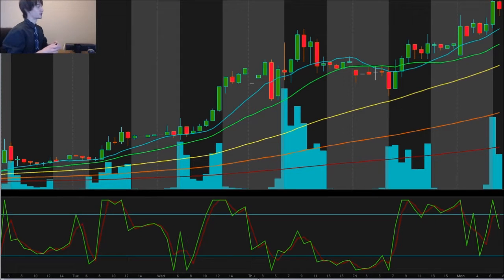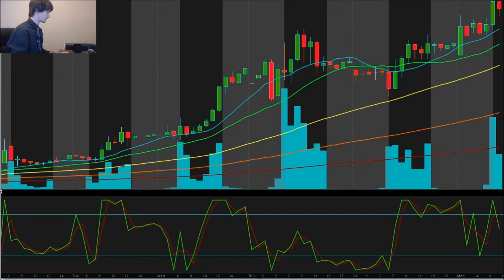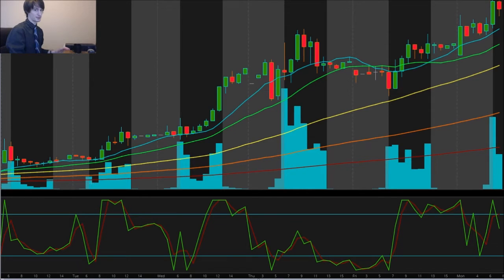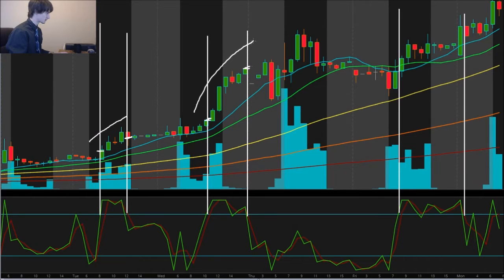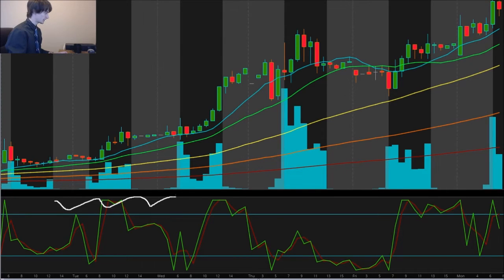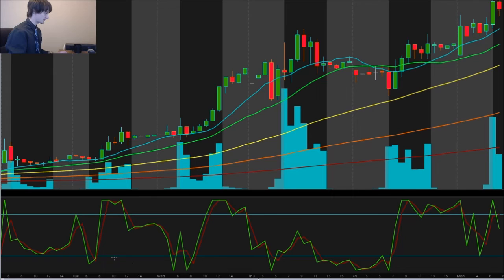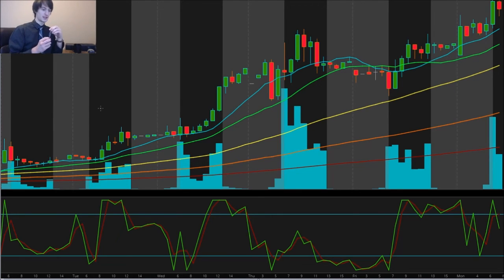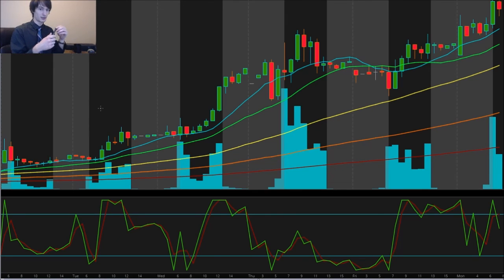How to profit from using the RSI ( Relative Strength Index )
The Relative Strength Index is a momentum oscillator that measures the speed and change of price movements.
It was developed by J. Welles Wilder, a mechanical engineer, and a famous and renown technical analyst.

The RSI is one of my favorite indicators personally. It is a wonderful indicator to use for day trading and even longer term investing as well. It is relatively simple to use and understand, yet it is extremely accurate in its indications on upcoming price movements.
*Calculation*
The RSI is a fairly simple formula, but is also difficult to explain, without going into great lengths and giving many examples.
However, basic forumula is;
RSI = 100 – [100 / ( 1 + (Average of Upward Price Change / Average of Downward Price Change ) ) ]